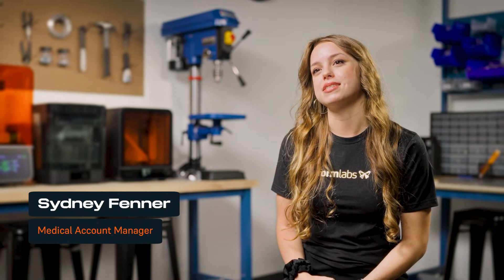Stretching Creativity Muscles: Technical Sales at Formlabs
To reinvent an industry, you have to build the best team. Join Formlabs if you want to join us in our mission to build the tools that make it possible for anyone to bring their ideas to life.

Formlabs is looking for highly motivated individuals to join us as we build an amazing Technical Sales team and bring groundbreaking professional 3D printers to every designer, engineer, factory floor and medical institution, throughout the world! Companies like Google, Tesla, Gillette, and New Balance rely on the products and services that Formlabs provides, and the list is always growing. Join the exciting 3D printing industry where the possibilities are endless, innovation is at the core of what we do, and we strive to solve unique customer challenges.

▬ Socials ▬▬▬▬▬▬▬▬▬▬▬▬

▬ About Formlabs ▬▬▬▬▬▬▬▬▬▬▬▬
Formlabs is expanding access to digital fabrication, so anyone can make anything. Headquartered in Somerville, Massachusetts with offices in Ohio, Wisconsin, Germany, Hungary, Japan, China, and Singapore, Formlabs is the professional 3D printer of choice for engineers, designers, manufacturers, and decision-makers around the globe.